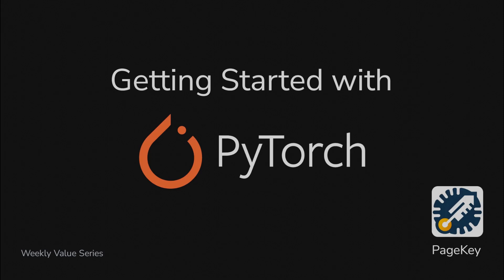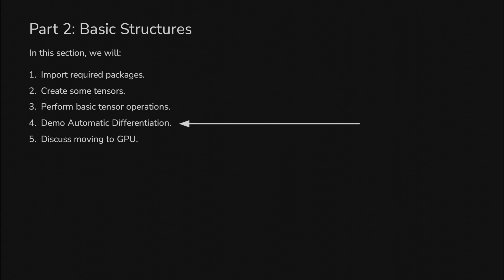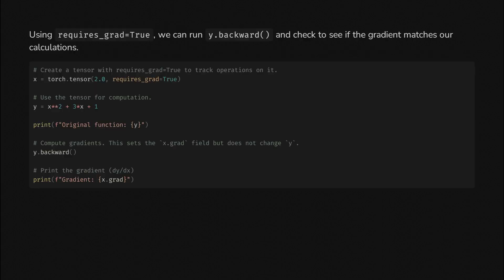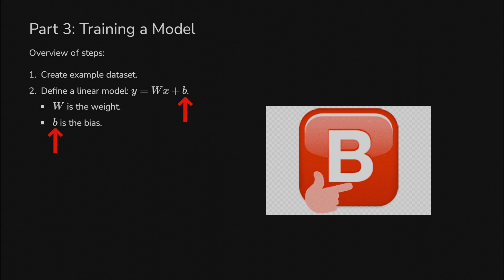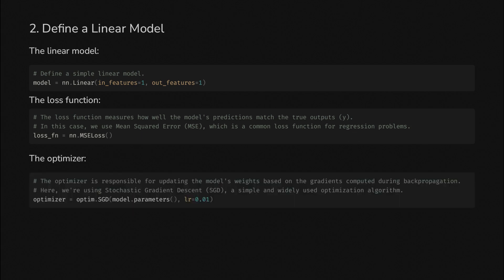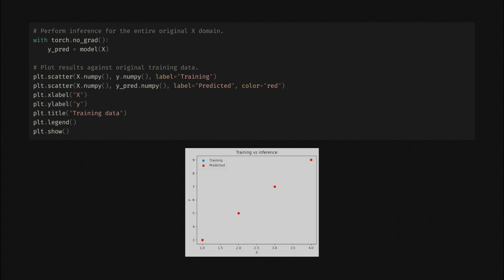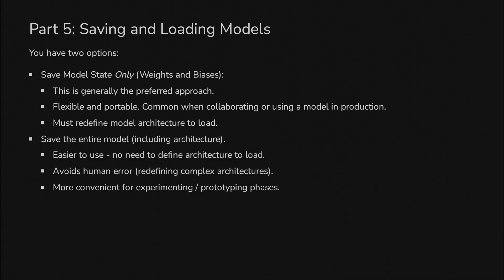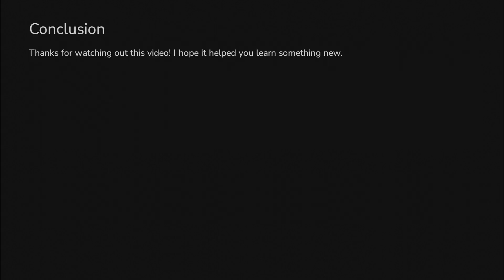Getting Started with PyTorch - AI / Machine Learning Basics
In this video, we show the very basics of using PyTorch, one of the most common machine learning libraries, and train/infer using a simple linear model. We also discussing saving/loading models from the filesystem.

PageKey is a channel where we take back tech by building our own versions of the products and services we all use every single day.